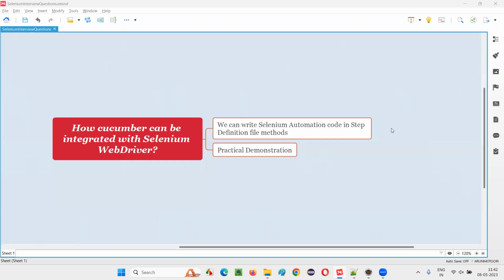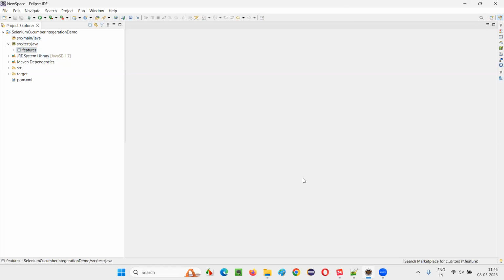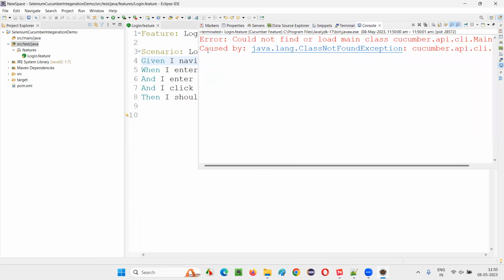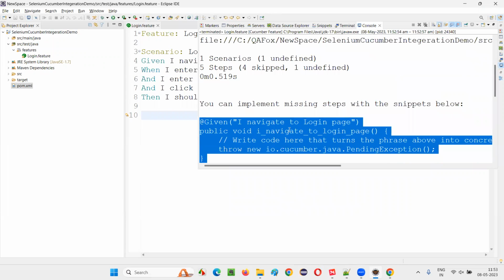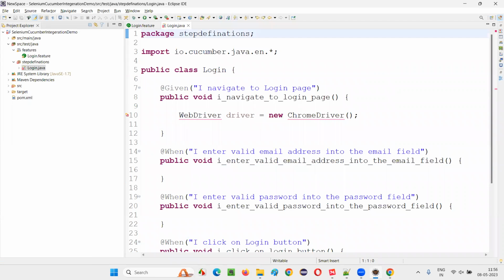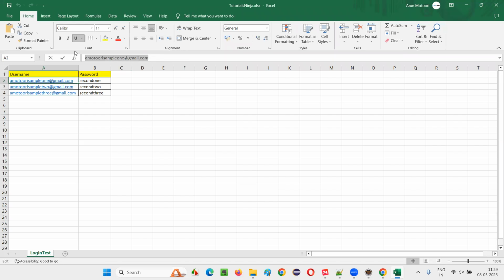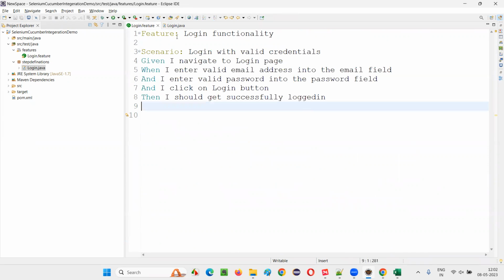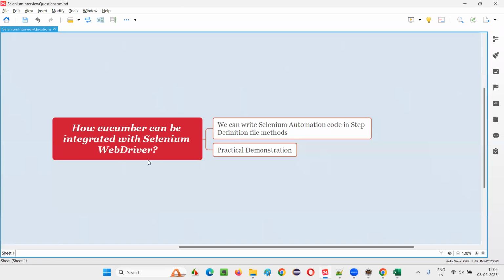How cucumber can be integrated with Selenium WebDriver (Selenium Interview Question #97)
In this session, I have answered one of the Selenium Interview Questions i.e. How cucumber can be integrated with Selenium WebDriver